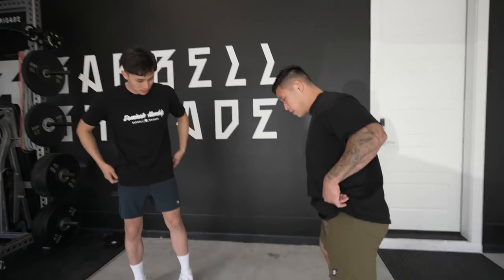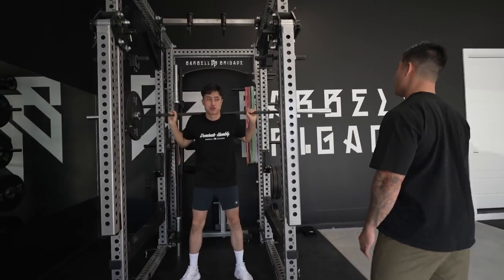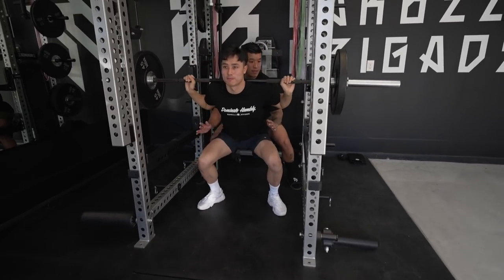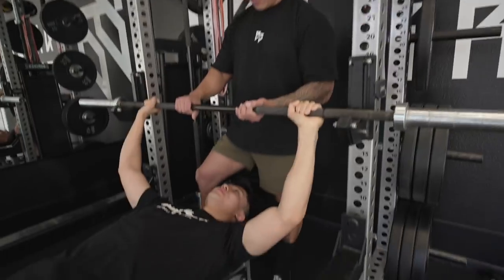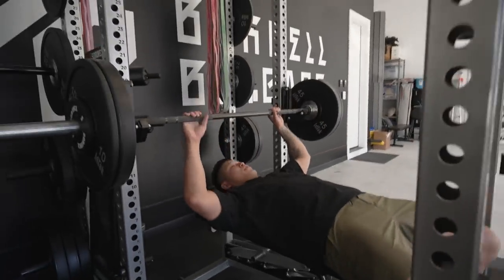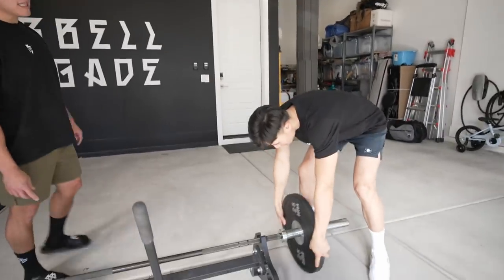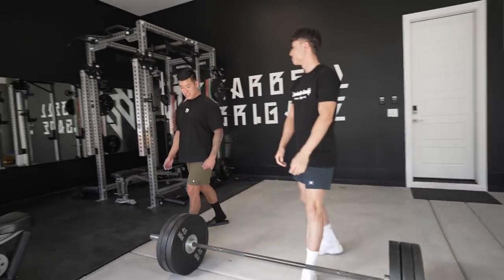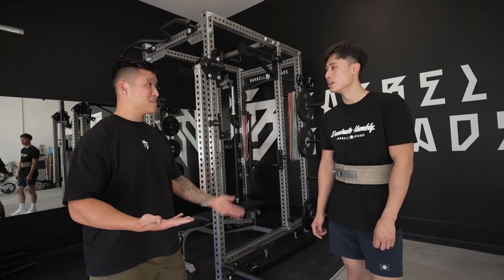TESTING A BOXER'S MAXES FT. GEORGE CHEN